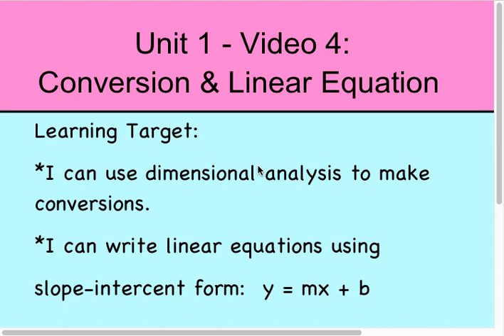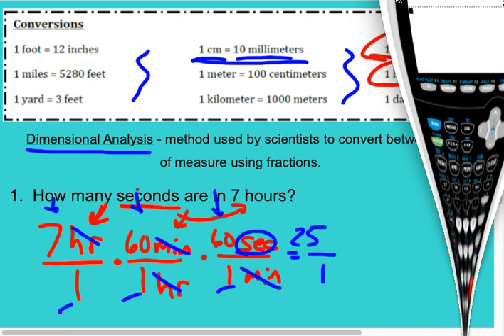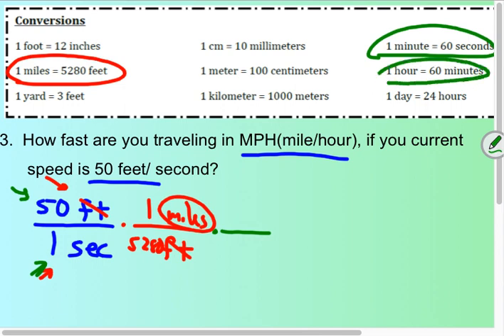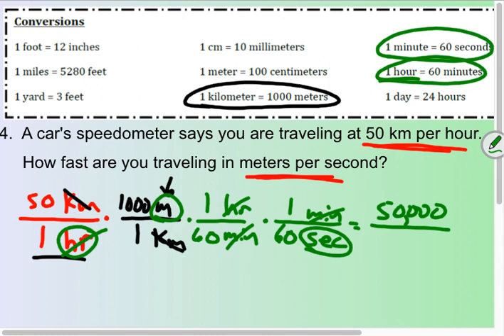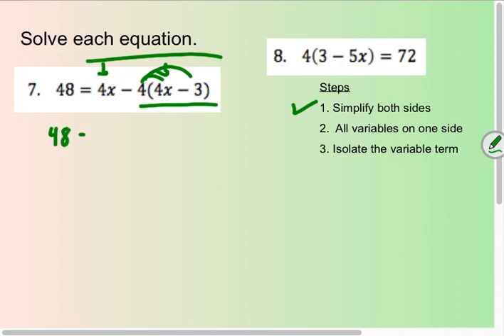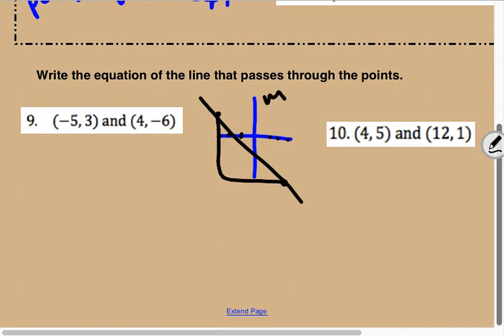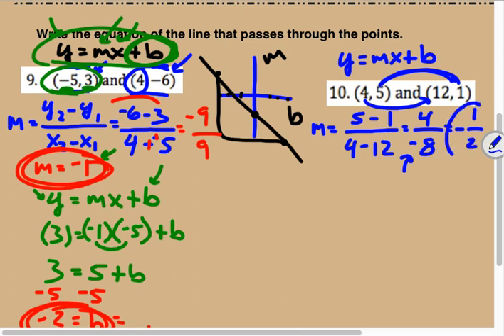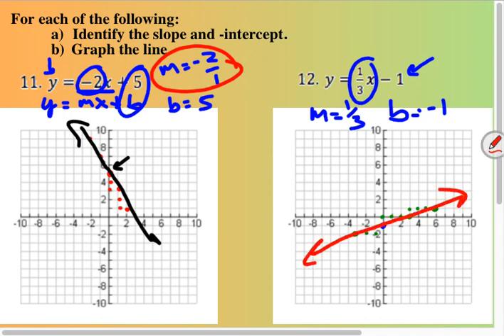1 4 Notes Video Pickar